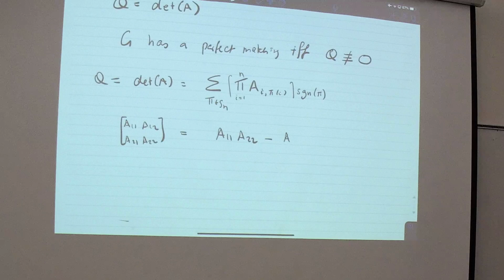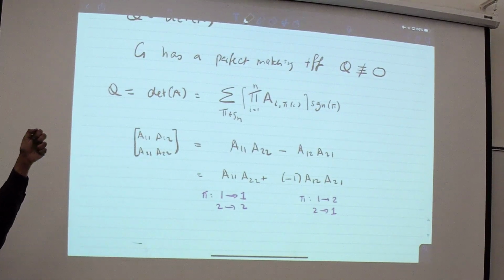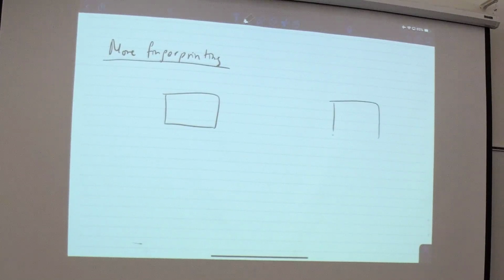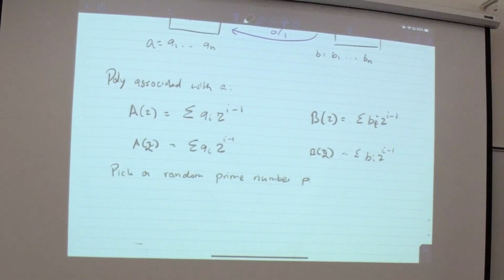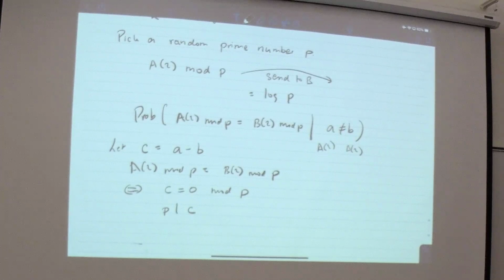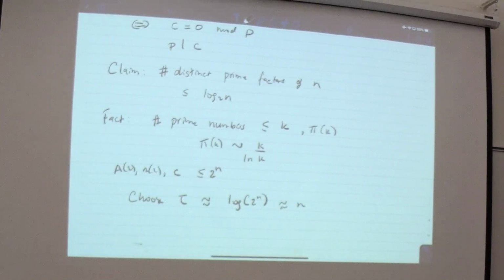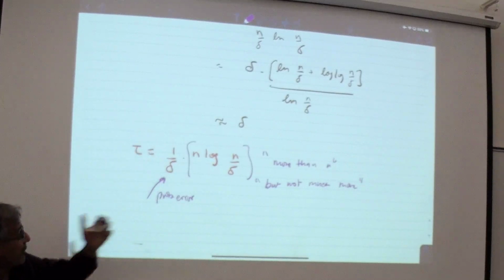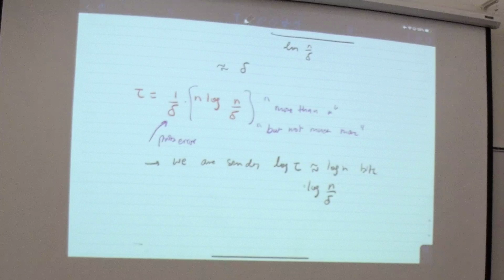Live from Mevo